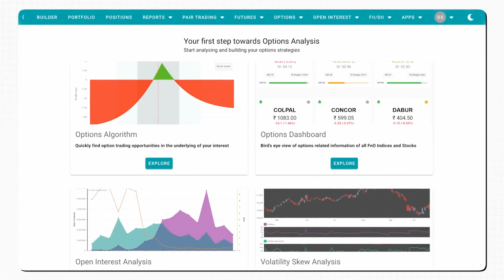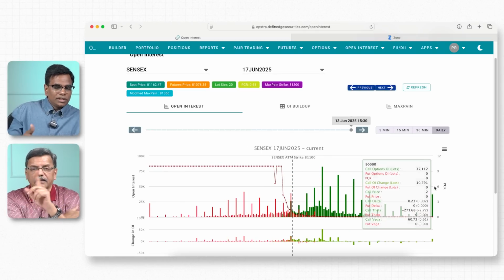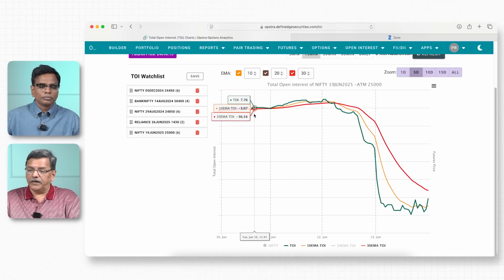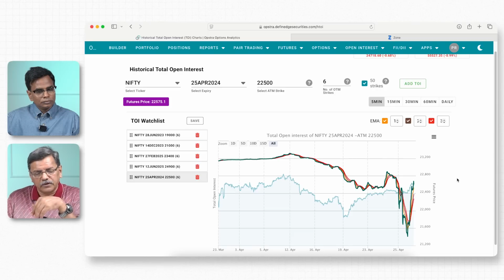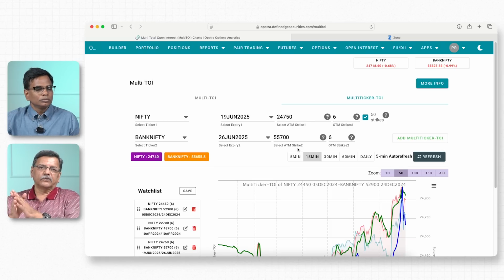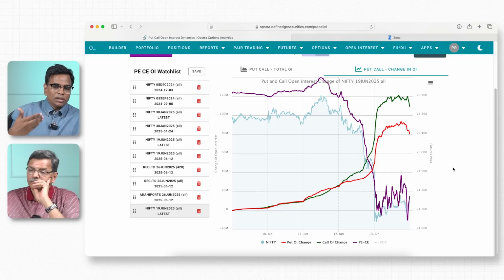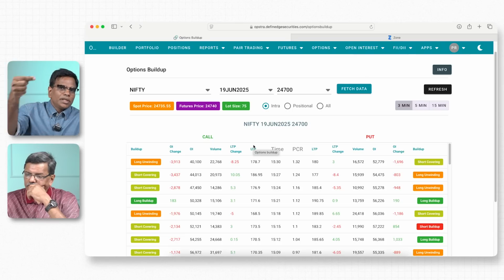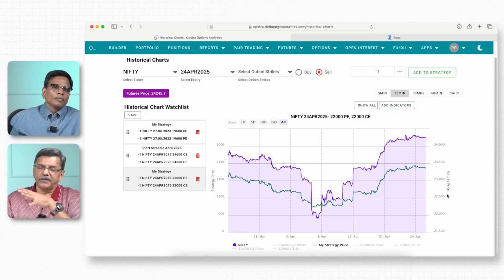Must Know Opstra Features For Smarter Options Trading!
Opstra has more than 30 features and traders  might be confused in deciding which features need to be used regularly. In this video, Raghunath Reddy and Abhijit Phatak explain the importance of a few features and how they can be used on a daily basis.

Chapters
0:00 - 1:07 : Intro
1:07 - 9:10  : Open Interest
9:10 - 15:06 : Total Open Interest
15:06 - 17:08 : Historical TOI
17:08 - 23:46 : Multi TOI
23:46 - 31:54 : Put Call OI Dynamics
31:54 - 34:12 : Options Buildup
34:12 - 38:00 - Historical Charts
38:00 - 38:39. - Outro